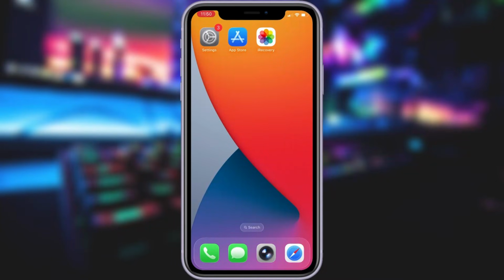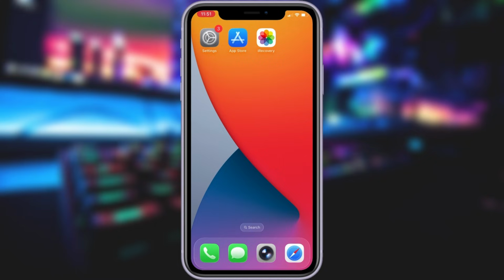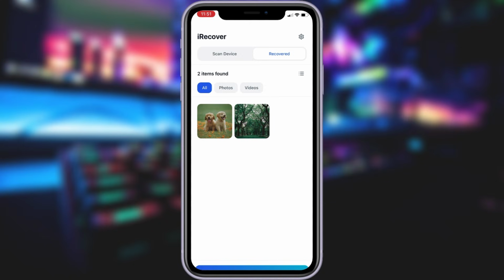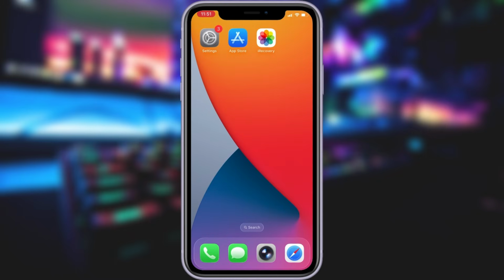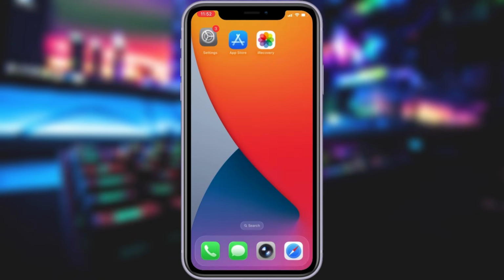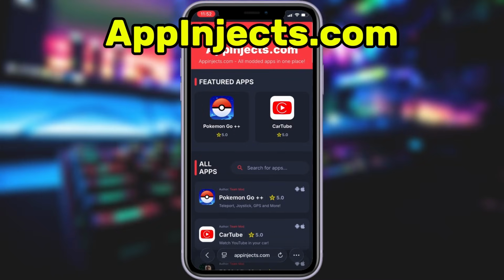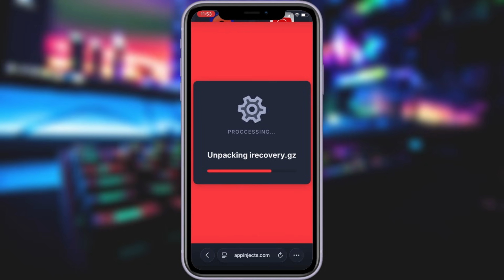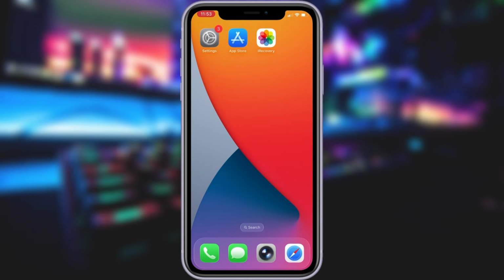How To Recover Permanently Deleted Photos On iPhone?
If you’re trying to recover permanently deleted photos on iPhone, there are a few possible recovery methods worth checking. In this guide, I explain iCloud restore options, backup recovery, and what to do if you don’t have a backup.